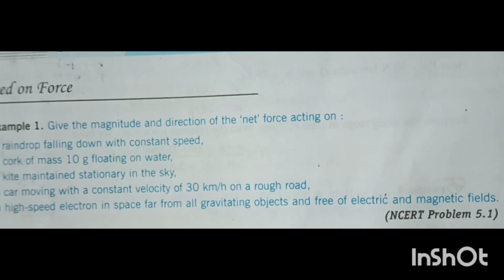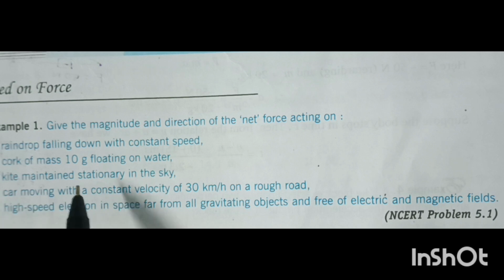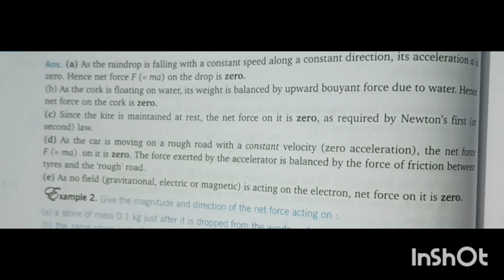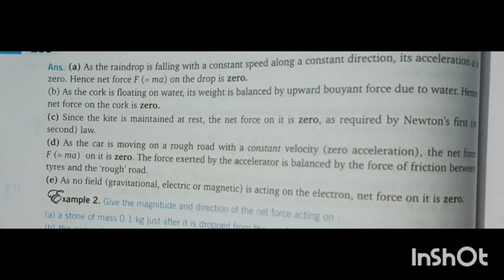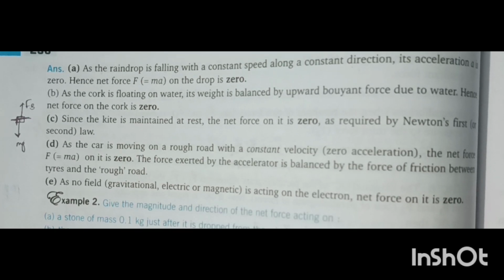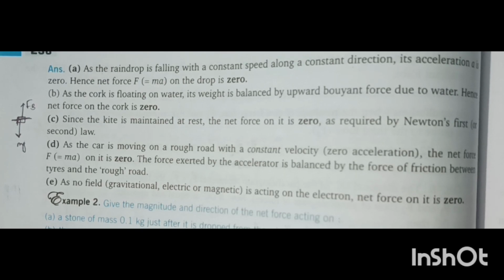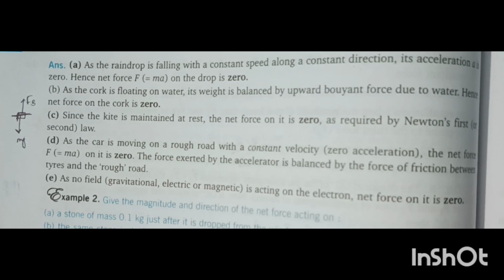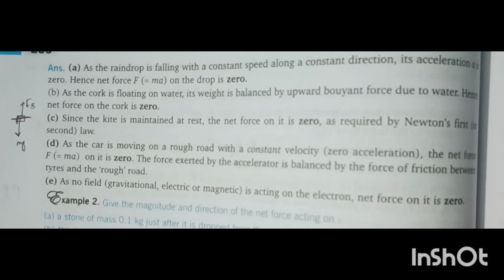Newton's laws of motion (8). GRADE 11 AND NEET PHYSICS. Ncert problems.